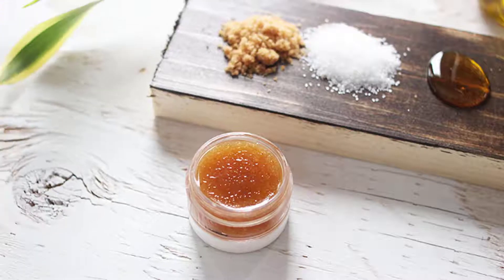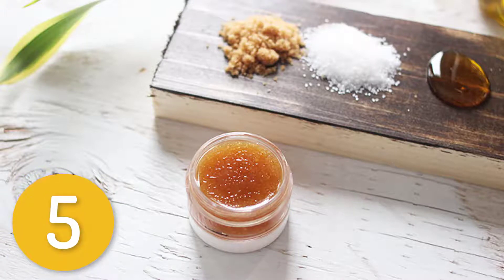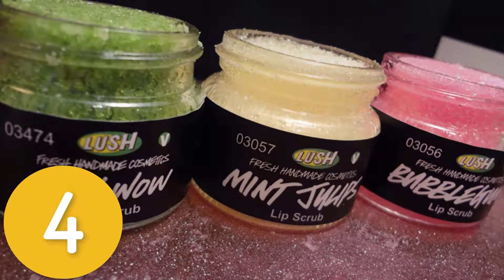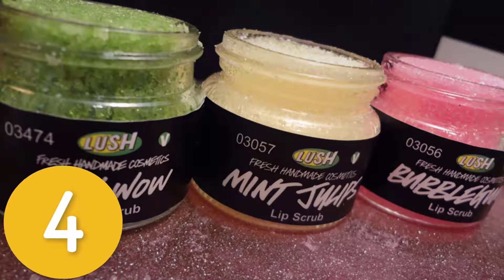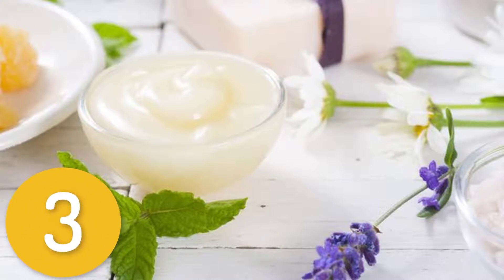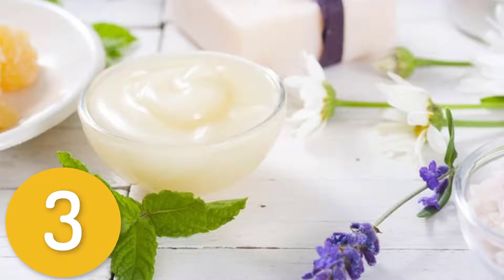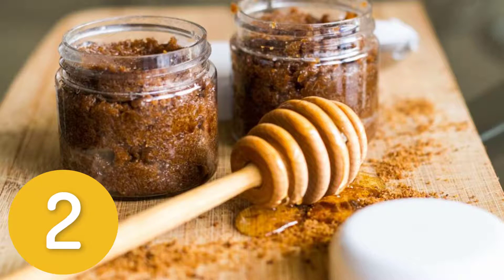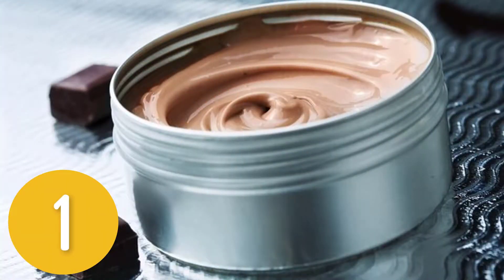Top 5 homemade lip scrub tips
Thank you guys for watching my video here you can get the top 5  lip scrub  tips you also get here how to make or apply this .